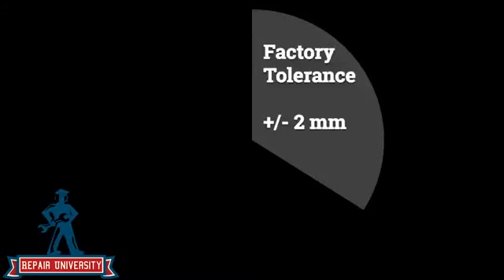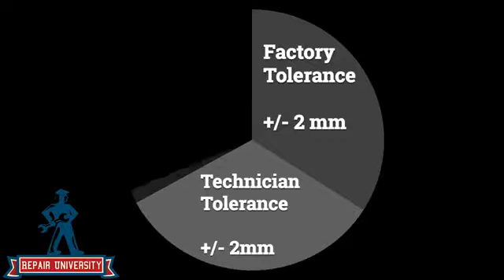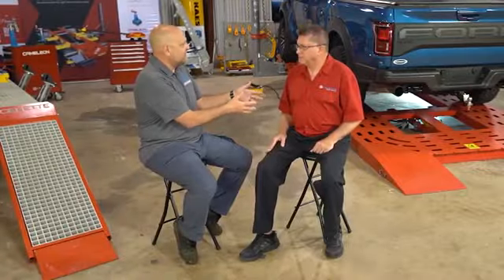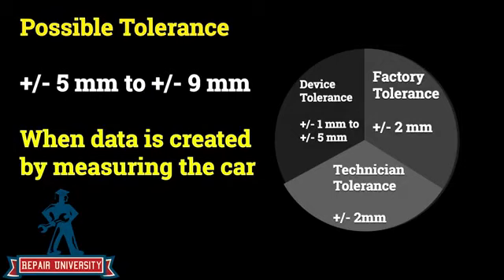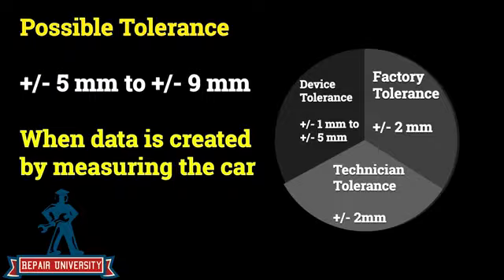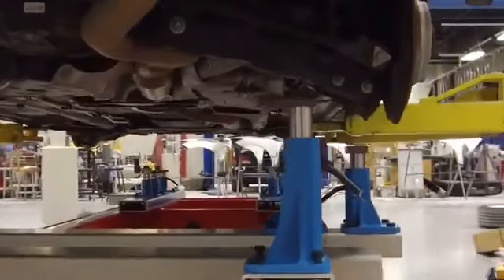Collision Hub and Celette , Where does automotive frame measurements come from ?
Celette: Shaping the Future of Collision Repair

Since 1953, Celette has been a driving force in the evolution of collision repair. As the inventor of the world's first straightening bench, Celette revolutionized the industry by introducing a repair method that allowed damaged vehicles to be restored with unprecedented precision. More than seven decades later, Celette continues to lead the way with innovative repair equipment, advanced measuring systems, OEM-approved solutions, and digital technologies designed for the modern collision repair industry.

From the very beginning, Celette's mission has been clear: restore every vehicle to its original factory specifications while ensuring safety, structural integrity, and repair quality. As vehicle construction has evolved—from body-on-frame designs to modern unibody structures, ultra-high-strength steel, aluminum, mixed materials, carbon fiber, and electric vehicles—Celette has remained at the forefront, developing equipment that adapts to the latest automotive technologies.

A key part of Celette's success is its close collaboration with leading vehicle manufacturers (OEMs). By working directly with automakers during vehicle development, Celette creates repair solutions that meet factory requirements. This partnership ensures technicians have access to the correct fixtures, measuring data, and repair methods needed to perform accurate, repeatable, and certified structural repairs while maintaining the highest standards of safety and quality.

Straightening Benches & Repair Platforms

Celette offers one of the industry's most complete ranges of collision repair equipment.

Sevenne is the flagship heavy-duty frame machine for demanding structural repairs.

Griffon combines exceptional rigidity with flexible anchoring and clamping systems.

Rhone is a versatile drive-on bench designed for productivity and precision.

Smart Rhone provides a compact solution that maximizes workshop efficiency.

For structural pulling, X-One and X-TRAC deliver powerful, flexible platforms capable of handling a wide variety of repairs.

Measuring Technology

Accurate measurements are the foundation of every successful repair.

NAJA 3D is Celette's advanced electronic measuring system, allowing technicians to diagnose structural damage, verify repairs, and compare vehicle dimensions against OEM specifications with exceptional precision.

Eagle represents the next generation of measuring technology, combining rapid data acquisition with intelligent software to simplify repair verification and improve workshop productivity.

Together, these systems reduce repair time, improve quality control, and help technicians confidently return vehicles to factory specifications.

Universal Jig Technology

Celette's Cameleon Universal Jig System combines dedicated vehicle references with modular universal components, allowing vehicles to be securely positioned using factory reference points. The system provides exceptional flexibility while maintaining OEM-level accuracy.

Digital Solutions

Celette continues to develop innovative software to support modern repair facilities.

WebTools gives technicians instant online access to repair documentation, fixture information, software updates, and technical resources.

CollisionRepair.ai uses artificial intelligence to improve repair planning, optimize workflows, and assist technicians with informed repair decisions.

DataCar.ai centralizes repair information and workshop data, enabling better operational management, smarter decision-making, and improved customer service.

A Global Partner

Today, Celette equipment is trusted by OEMs, certified repair centers, dealerships, training institutions, and independent body shops in more than 100 countries.

From inventing the world's first straightening bench to pioneering advanced measuring systems, universal fixture technology, AI-powered software, and next-generation repair equipment, Celette continues to shape the future of collision repair—helping technicians perform safer, faster, smarter, and more accurate repairs while meeting the highest OEM standards.